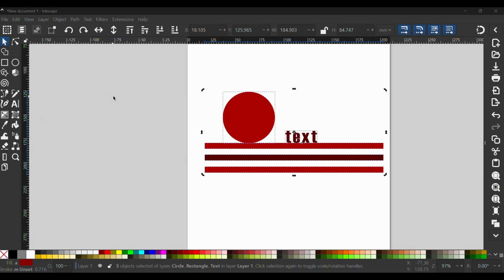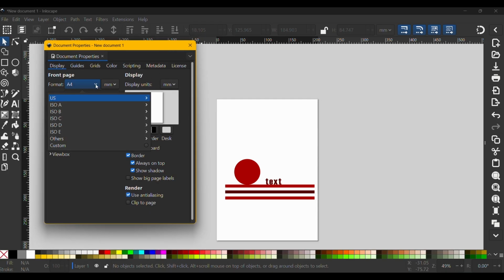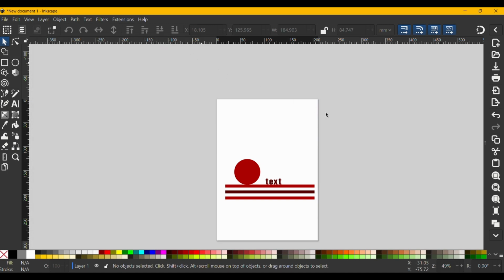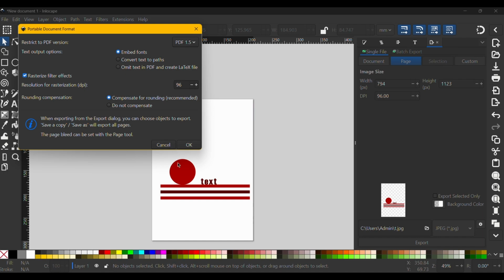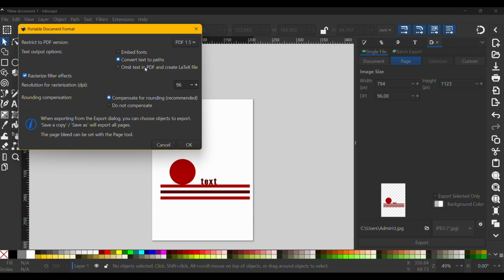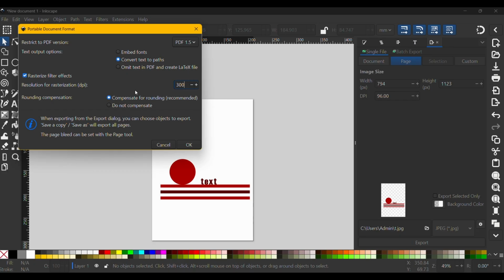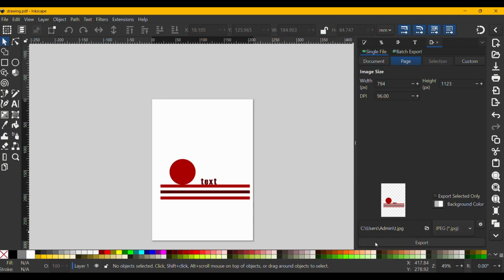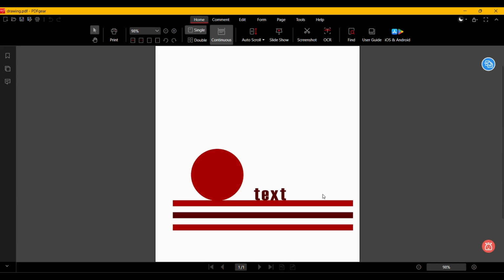How To Export As PDF In Inkscape (2026 Easy Guide)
Learn how to export your designs as a high quality PDF in Inkscape. This step-by-step tutorial covers PDF settings, page setup, and how to preserve vector quality for printing or sharing.

Timestamps
0:00 Introduction
0:30 Check Canvas and Page Size
1:00 Open Save As and Choose PDF
1:33 Configure PDF Export Settings
2:22 Text, DPI, and Export Area Explained
2:49 Final Tips for Clean PDF Exports
3:00 Outro